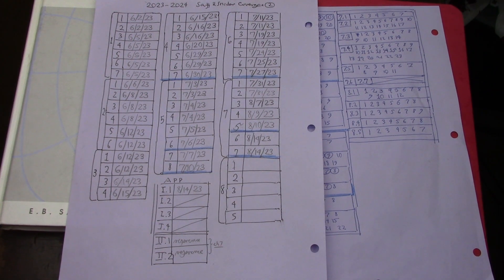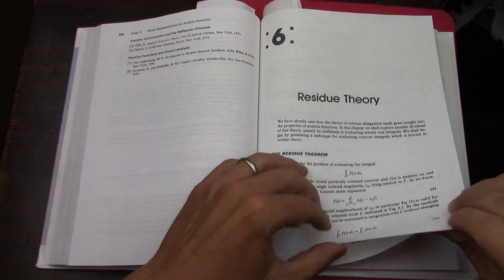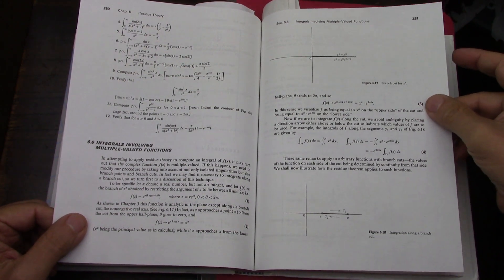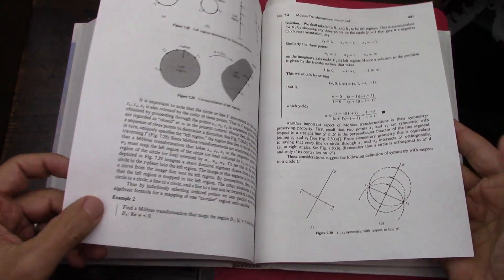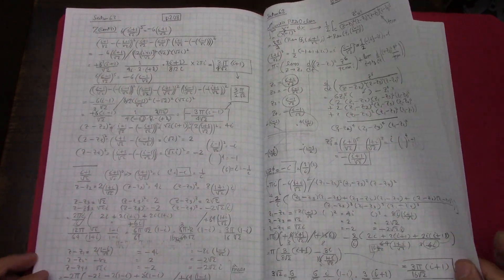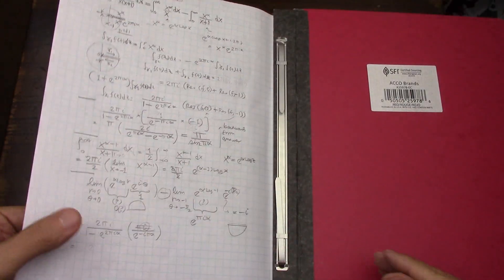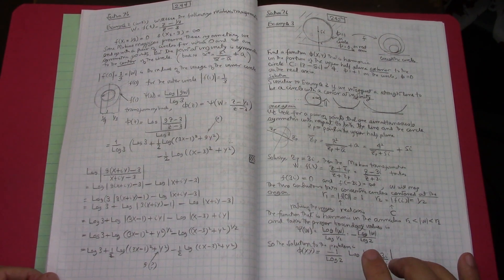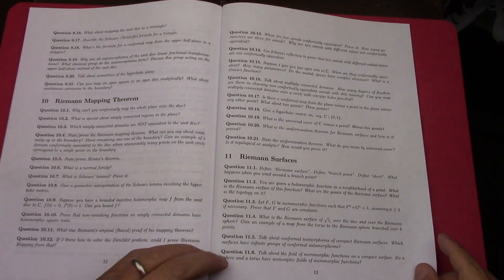69 Complex Analysis Ch 6 7 August 2023 Saff and Snider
For chapter 7 reading, a well-written history of the Dirichlet problem aimed at undergraduates:
The History of the Dirichlet Problem for Laplace’s Equation
Department of Mathematics, Linköping University
Måns Alskog